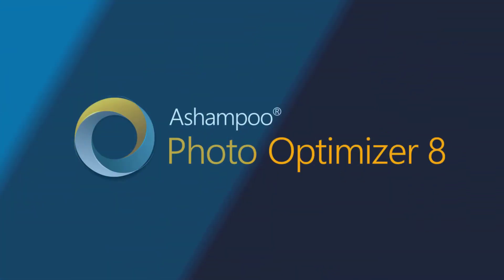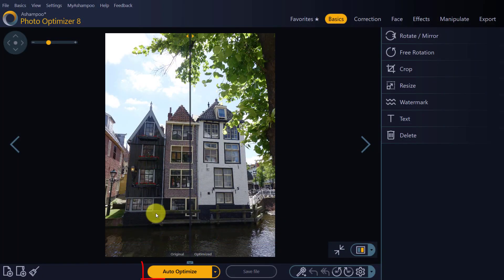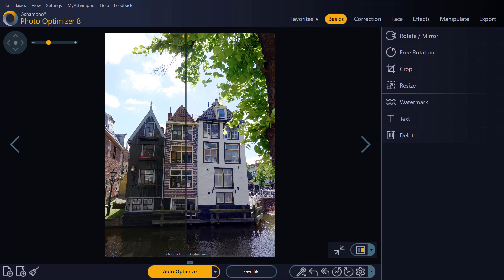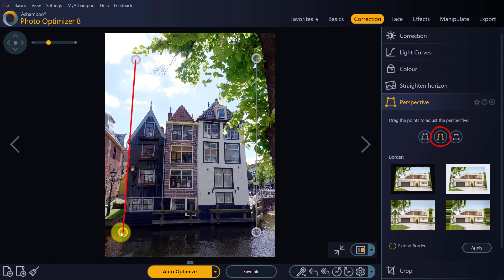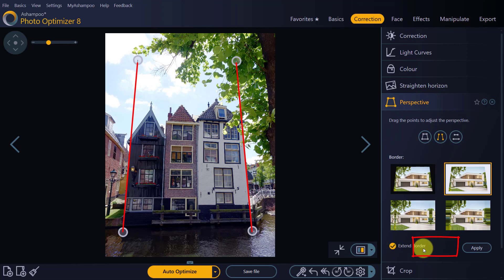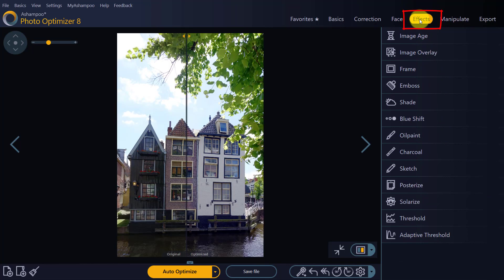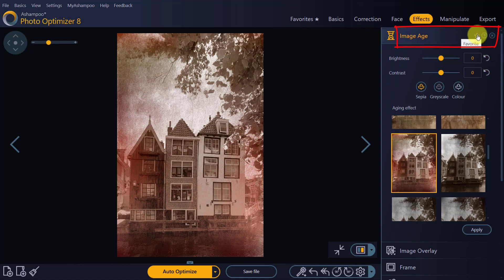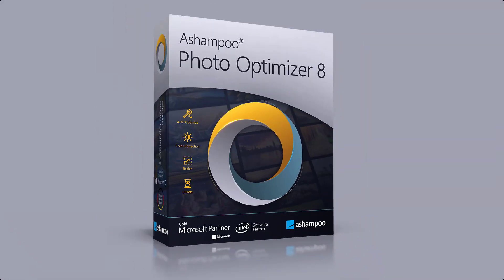Photo optimization with Ashampoo Photo Optimizer 8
This tutorial is all about photo optimization. I'll show you how to optimize your photos, fix perspective issues and set up Favorites based on your most frequently used features. Furthermore, I'll demonstrate how to quickly add text to your photos.

- Video- tutorial for PhotoOptimization, PhotoEditing and PerspectiveCorrection